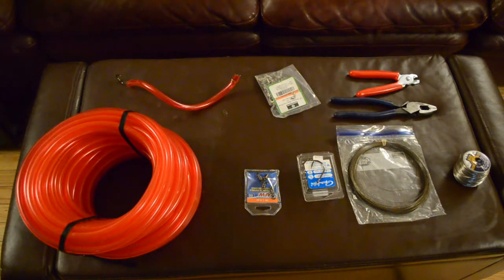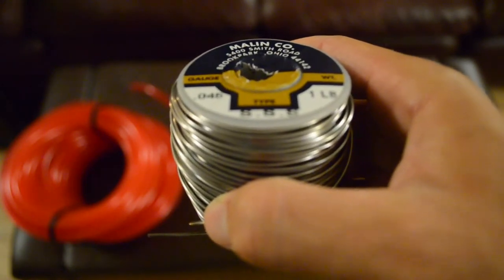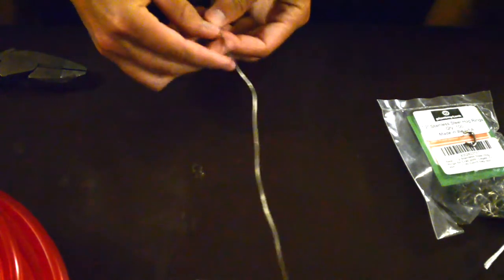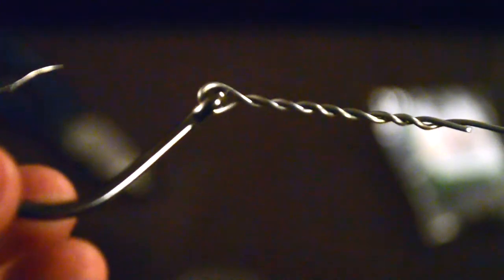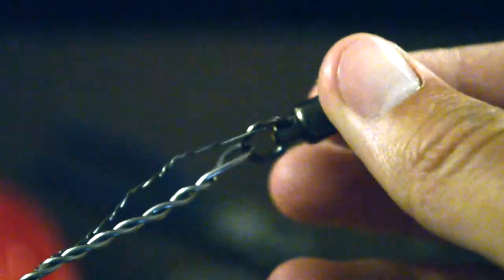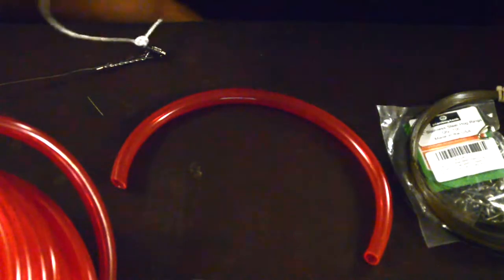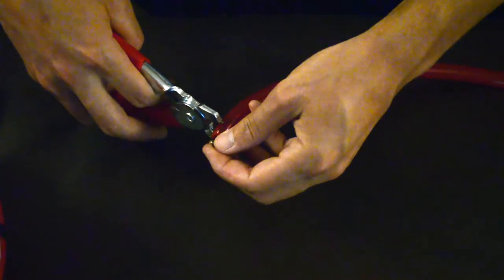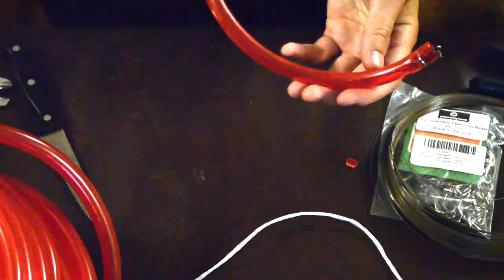How To Make a STRIPER TROLLING TUBE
HOG RING:

HOG RING PLIERS: